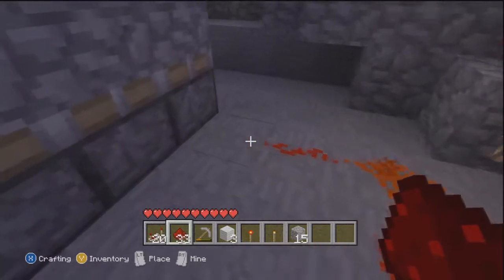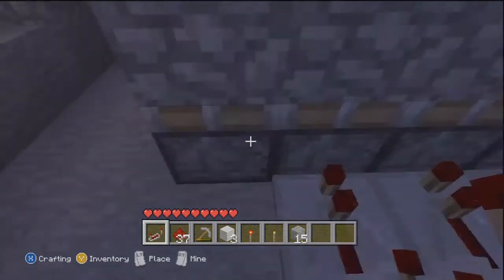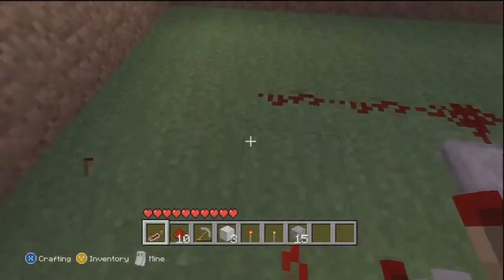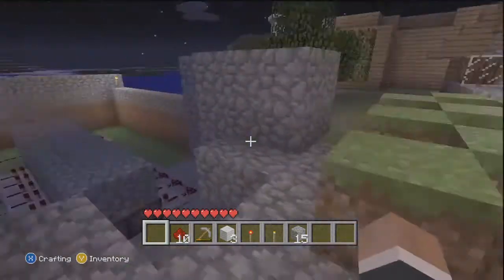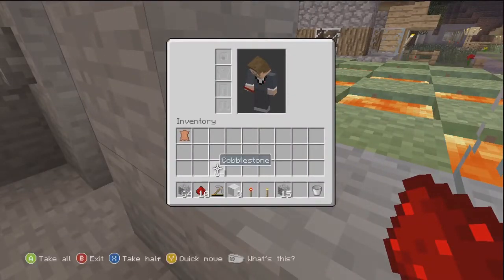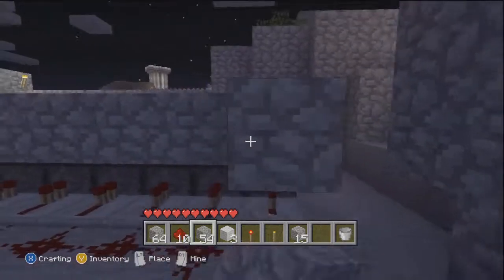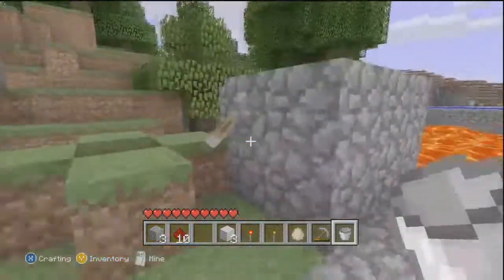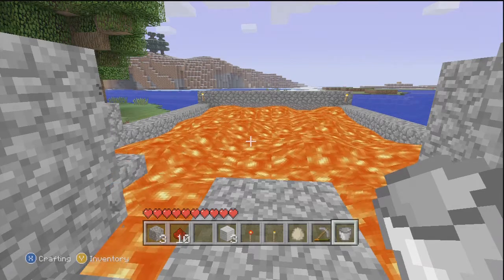Build a Simple Hidden Bridge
Very simple introductory tutorial on how to build a piston bridge in this instance hidden my a pool of lava. NOTE: this video is intended for people new to building with redstone and pistons.

A tutorial for the Minecraft Xbox 360 Edition. The game developed by 4J studios and is property of Mojang Studios. Commentary by GREYSpartan1 of Greysparta01nmedia.

Greysparta01nmedia is within copyrights which are in accordance to the terms and conditions set by mojang studios pertaining to the uploading of youtube videos of this game as stated on their websites terms of use section.